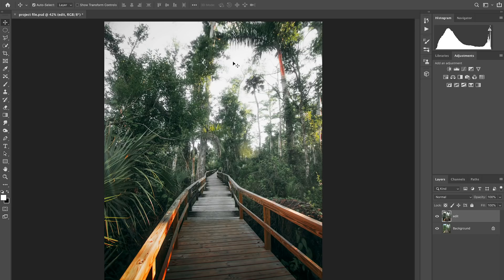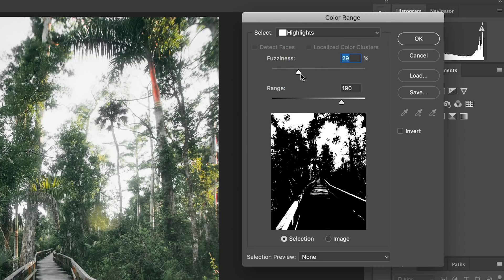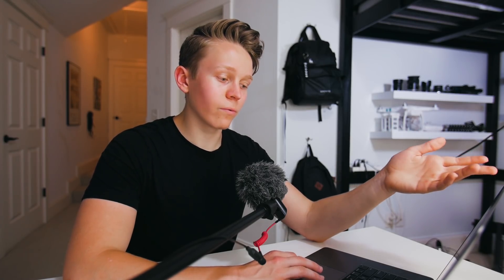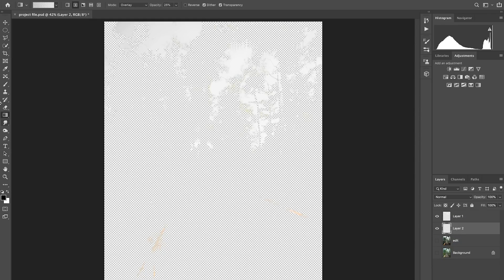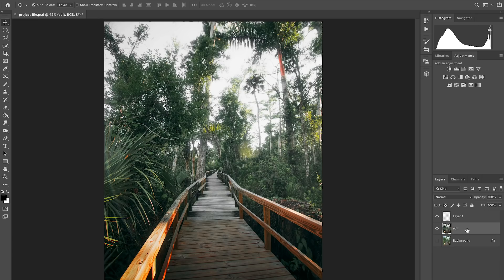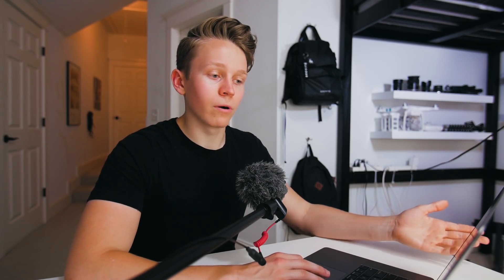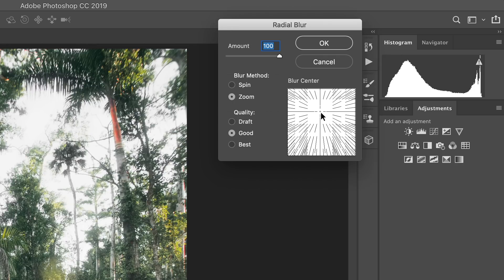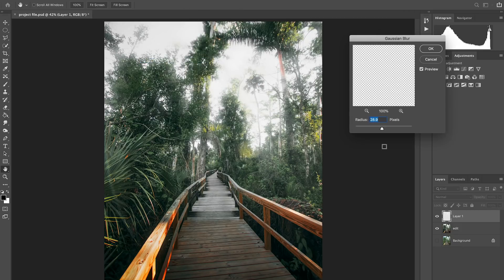How to add LIGHT RAYS to your photos - Adobe Photoshop CC 2019 Tutorial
Today I'm showing you a quick and easy technique to add light rays to your photos using Adobe Photoshop CC 2019. Hope you learn something new!

✏️Fonts used:
Uni Sans
Oswald